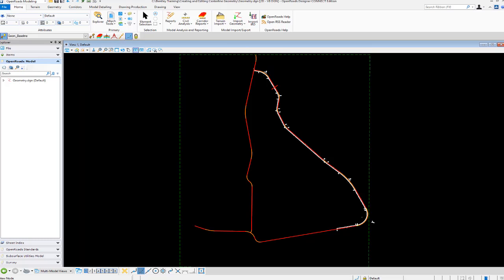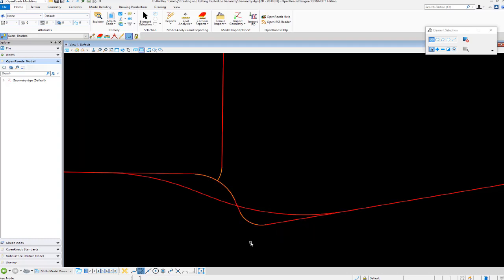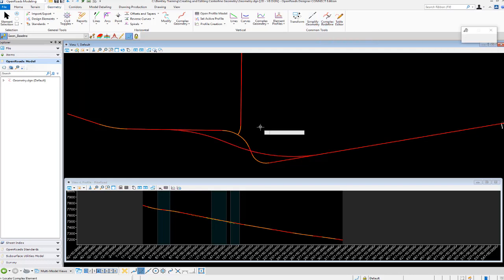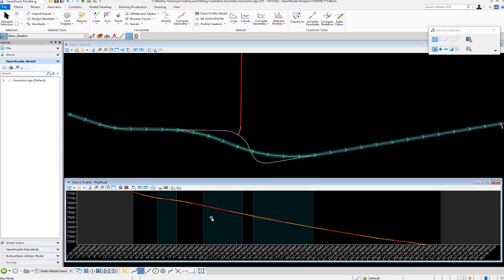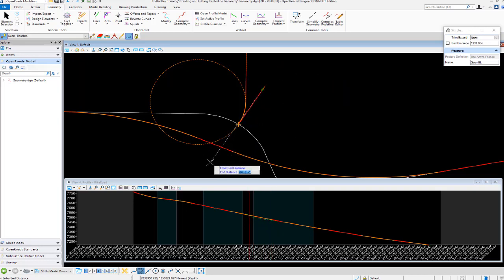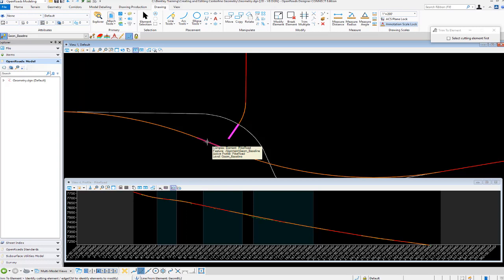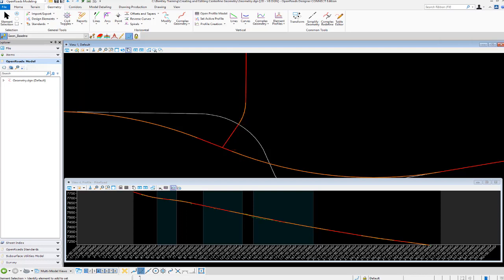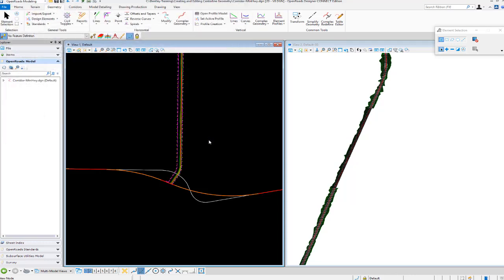01 0107 Exercise02 04 Using Complex Redefine